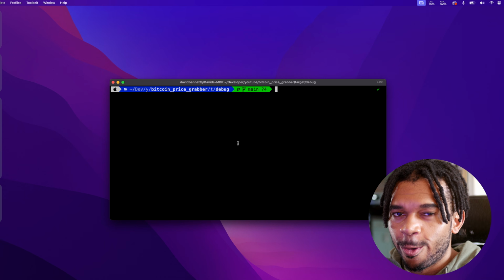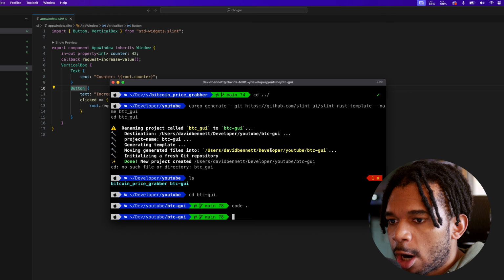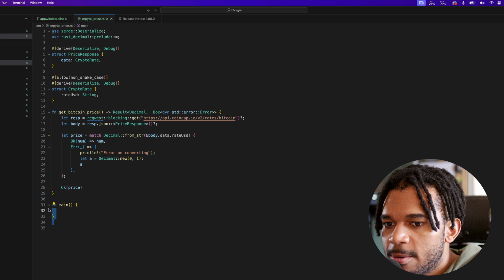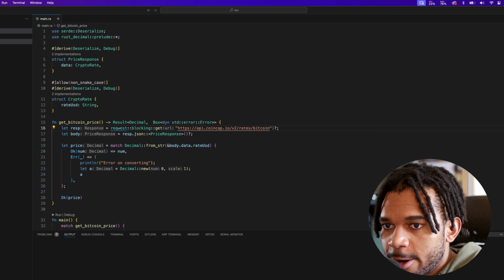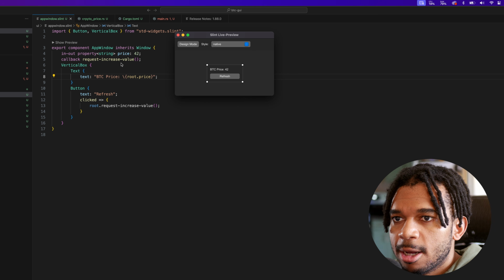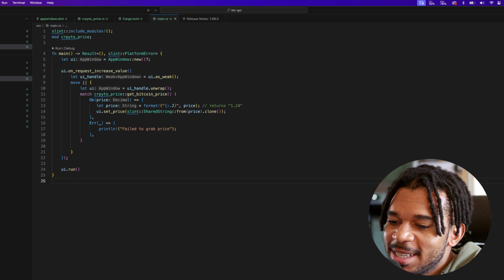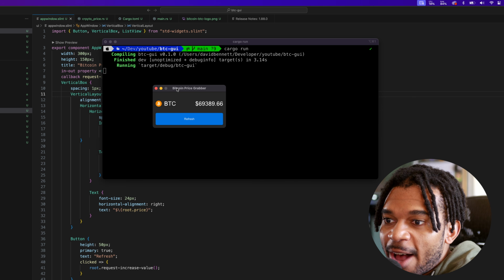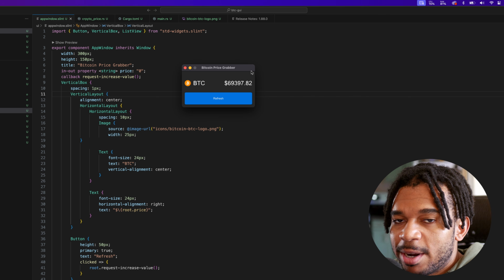You're missing out on building Rust Desktop Apps!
Check out this tutorial to take your Rust application to the next level!  In this video, we tackle the challenge of adding a graphical user interface (GUI) to a Rust application that tracks the price of Bitcoin. If you've ever wanted to create a more user-friendly experience for your CLI apps, this tutorial is for you! I dive into using the Slant UI framework.